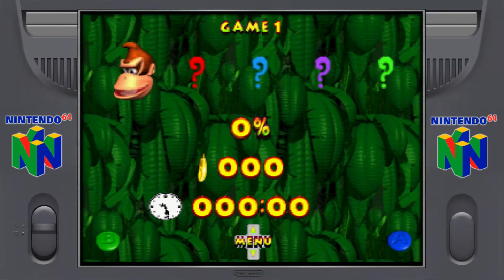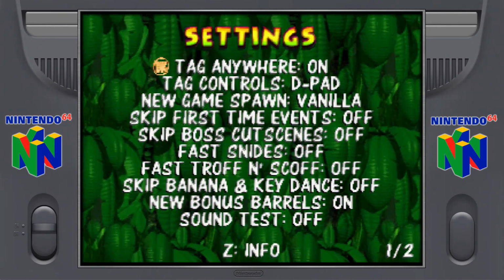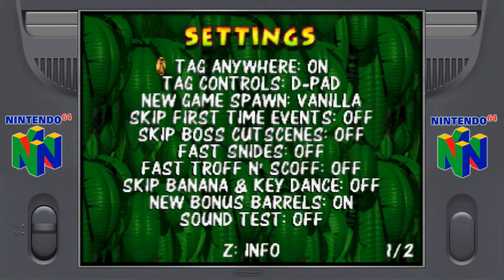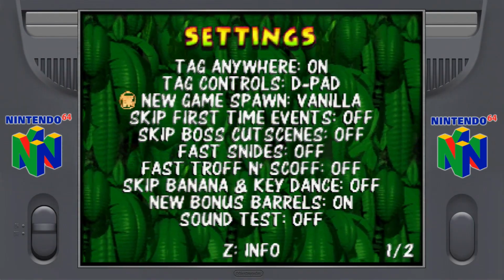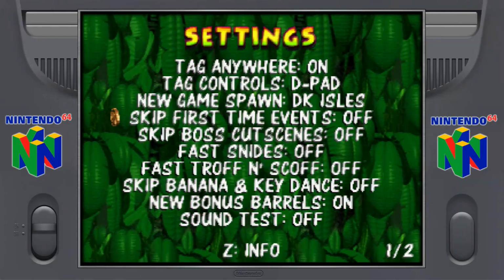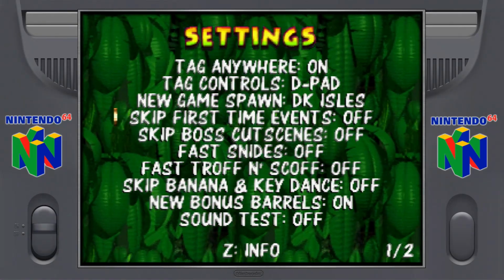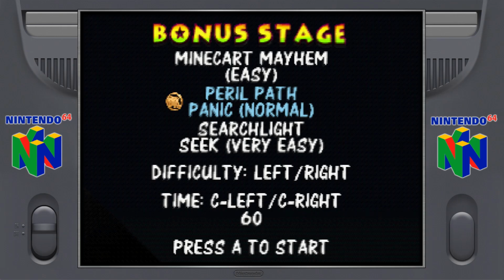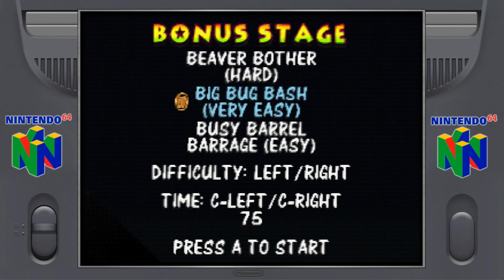Tag Anywhere Plus - Feature Deepdive 1